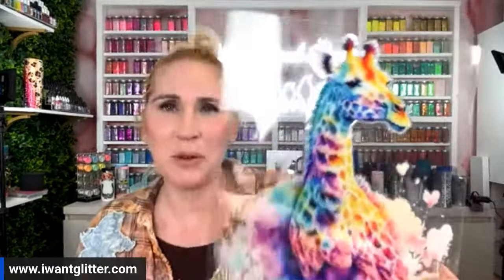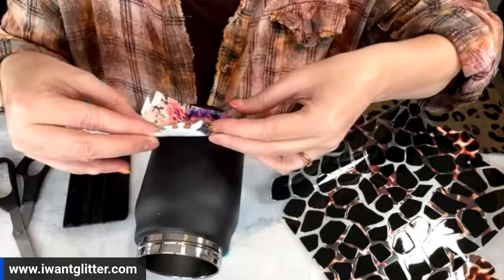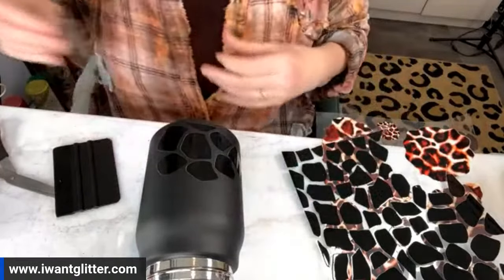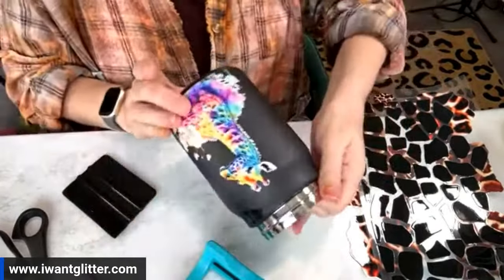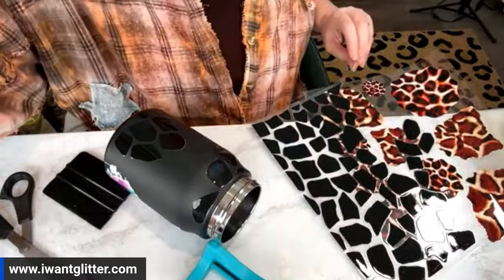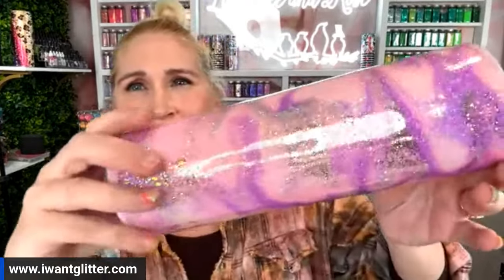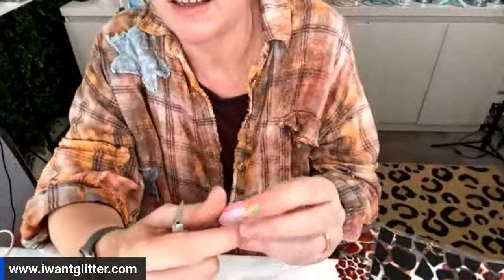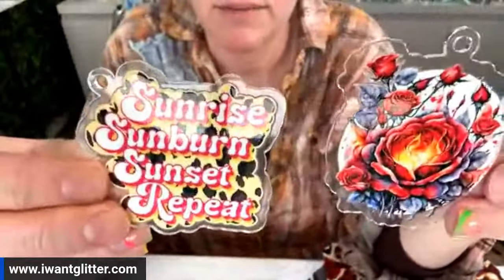Fast and Furious!! What’s New Over Here!